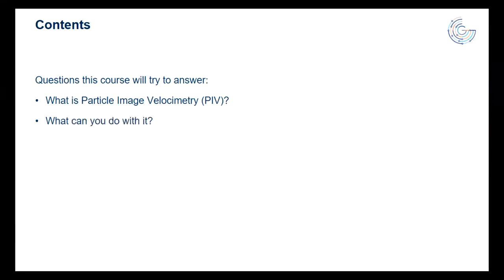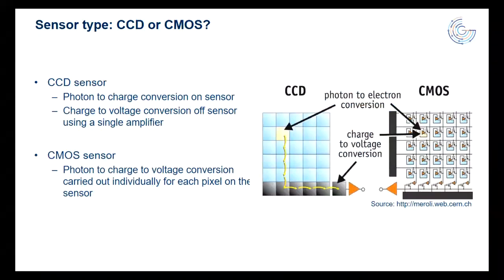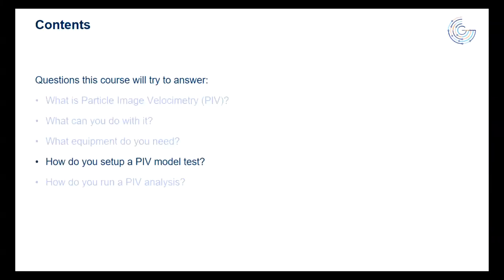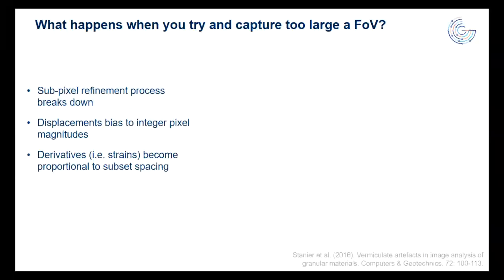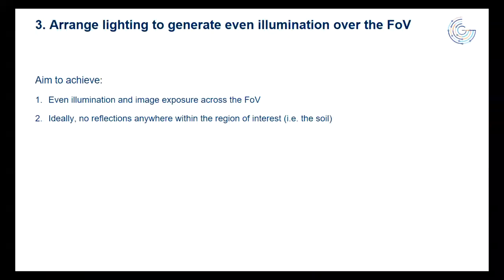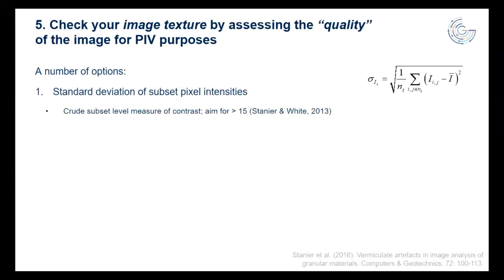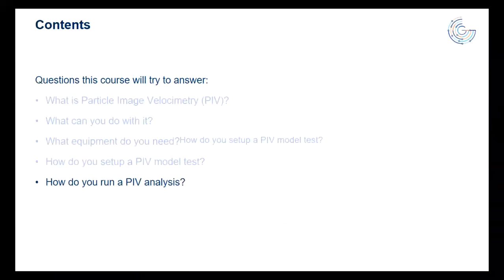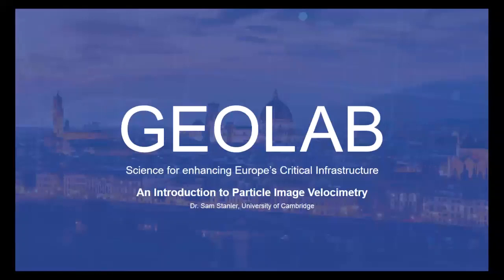1B. An Introduction to Particle Image Velocimetry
Presentation by Dr. Sam Stanier